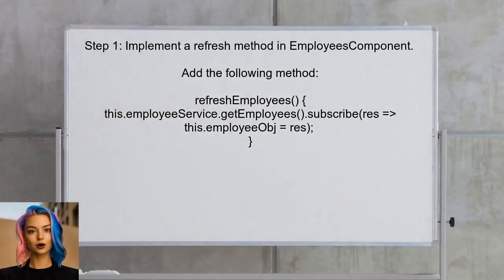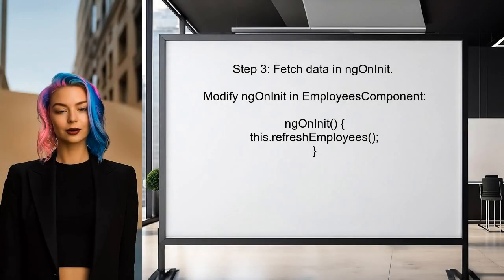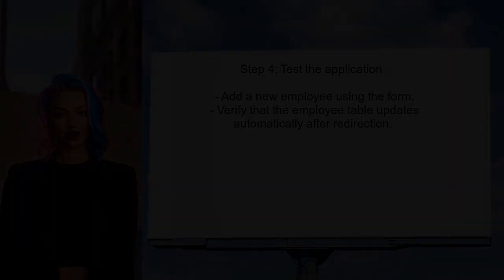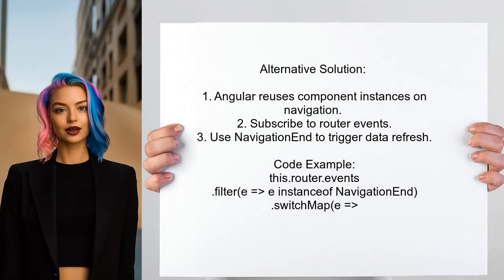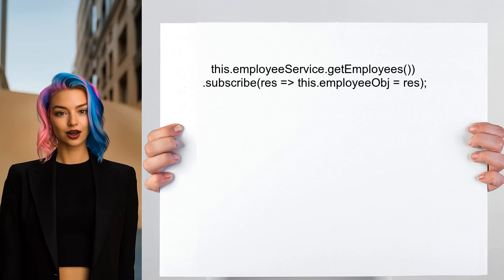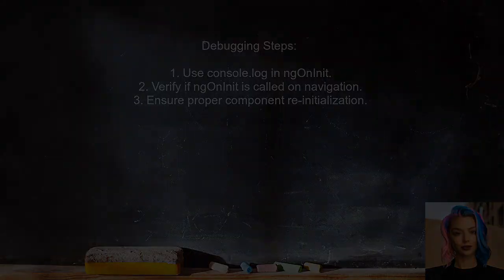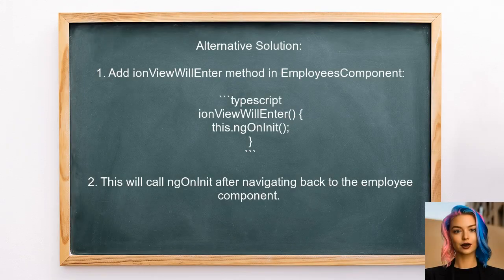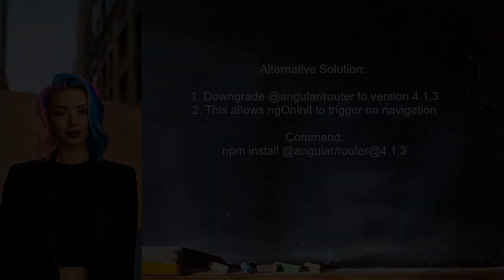Angular 4 ngOnInit Not Called After router.navigate: Troubleshooting Guide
In this video, we dive into a common issue faced by Angular developers: the ngOnInit lifecycle hook not being called after using router.navigate. Whether you're building a complex application or just starting with Angular, understanding how routing and component initialization work together is crucial. Join us as we troubleshoot this problem, explore potential causes, and provide practical solutions to ensure your components behave as expected when navigating between routes.

Today's Topic: Angular 4 ngOnInit Not Called After router.navigate: Troubleshooting Guide

Related to: angular4, ngoninit, router.navigate, troubleshootingguide, angulartroubleshooting, angularlifecyclehooks, angularrouting, angularnavigation, angulardevelopment, angulartutorial, angularbestpractices, angularperformance, angulardebugging, angularcomponents, angularservices, webdevelopment, front-enddevelopment, javascriptframeworks, single-pageapplications,